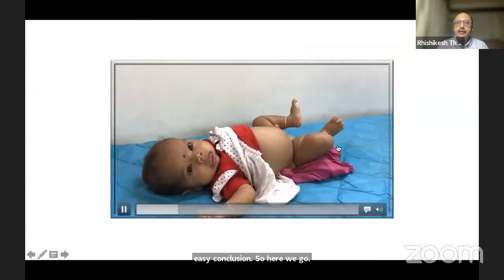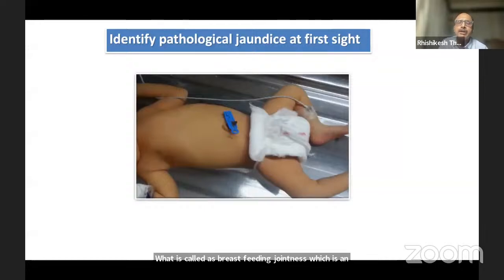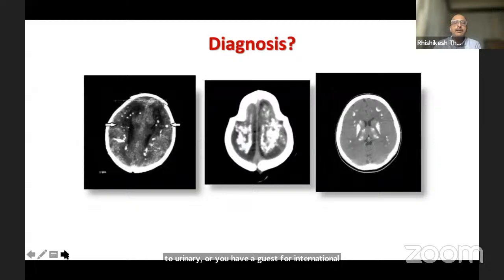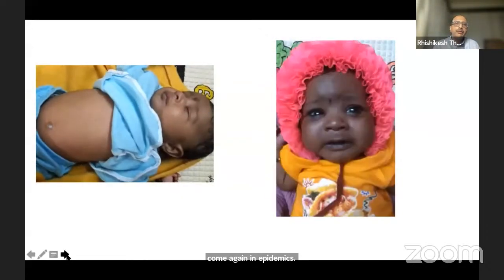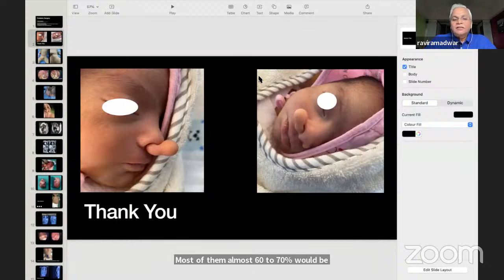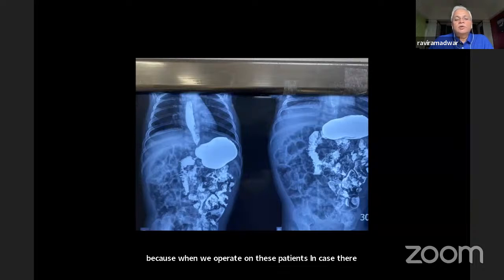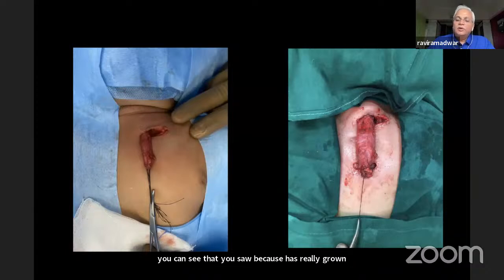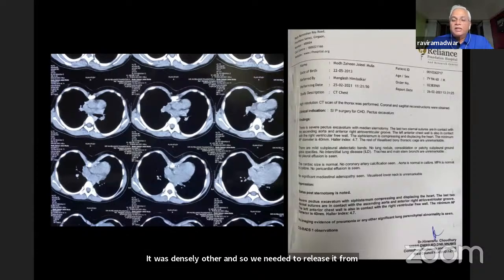14.2.24 PICTORIAL PEDIATRICS